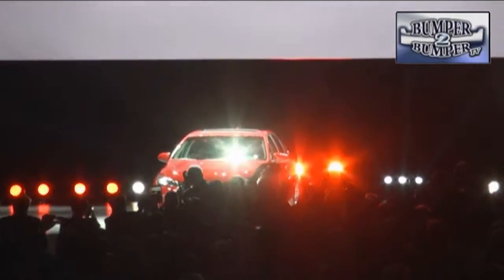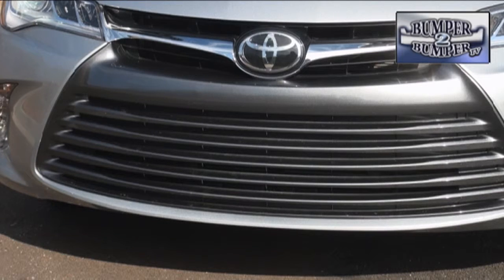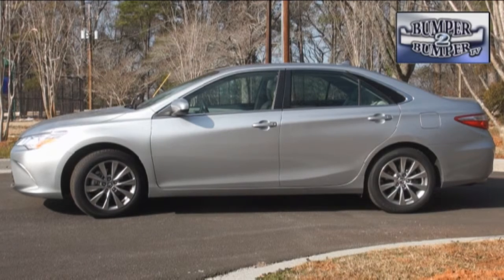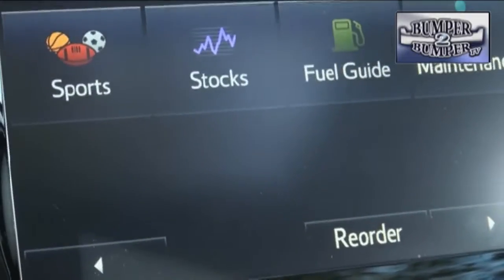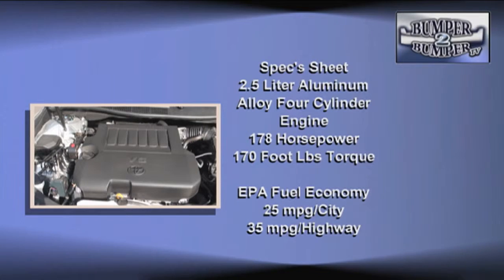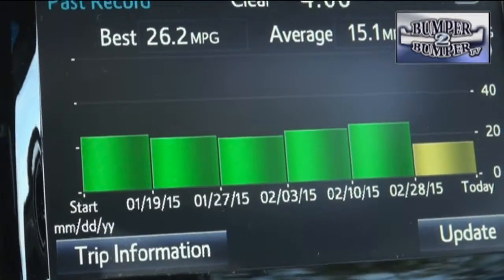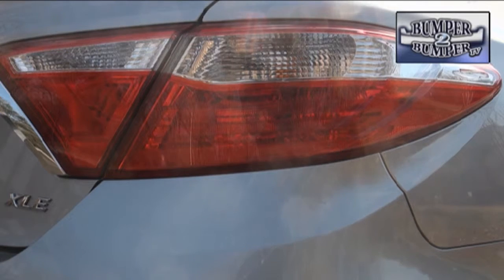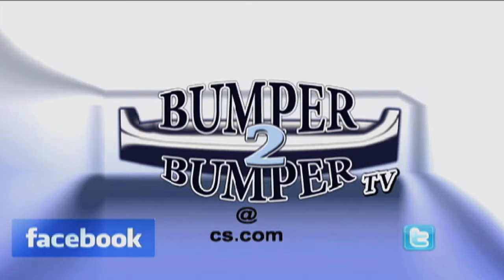Toyota takes Camy to the next level?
The Camry which defined the mid sized segment for a while has undergone some cosmetic and a few engineering upgrades. Bumper2Bumpertv thinks some are worth the effort while some things need to be questioned.